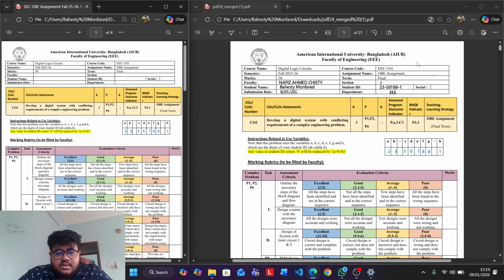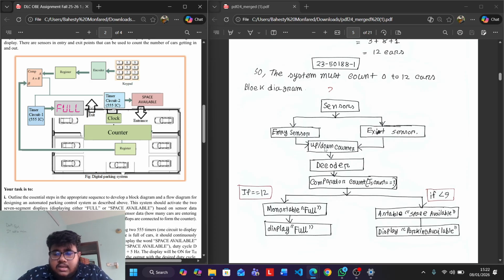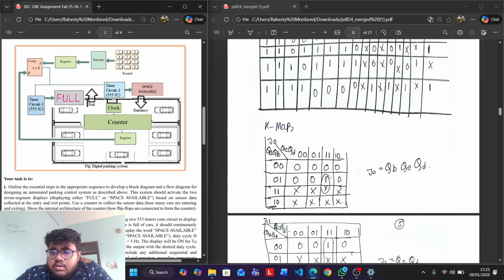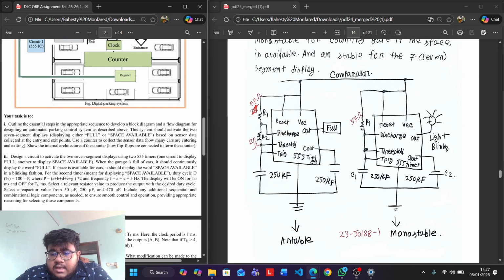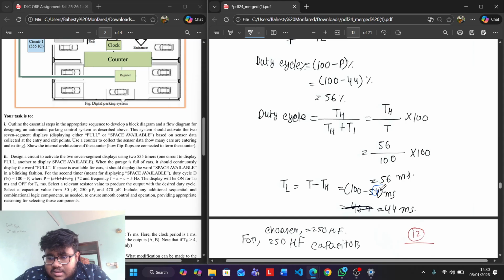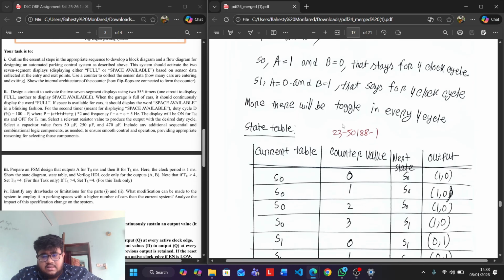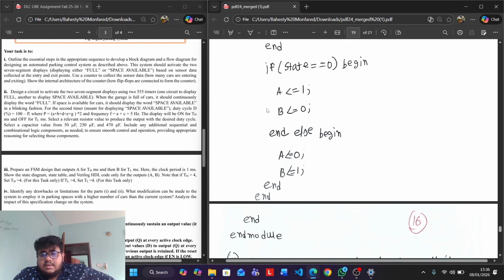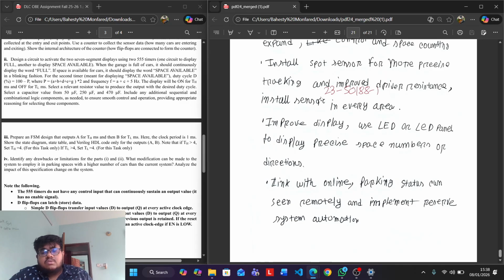Dlc Obe Assignment